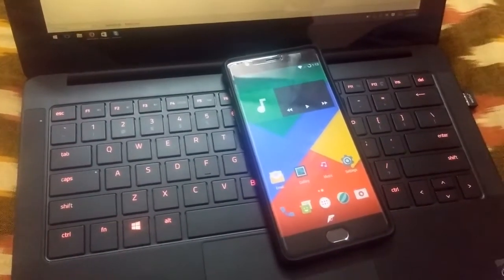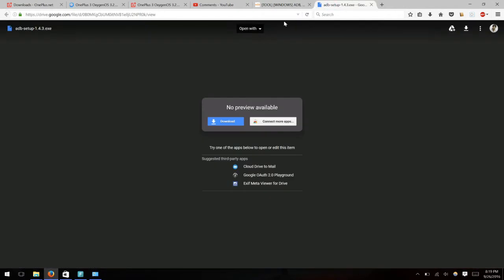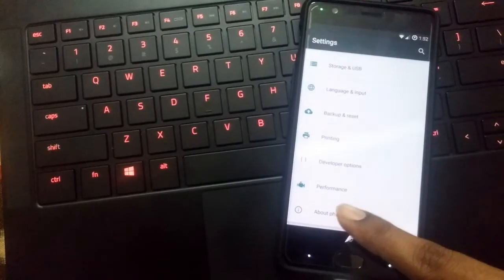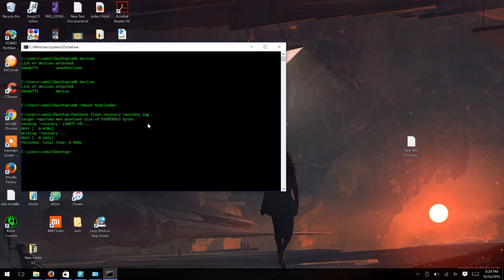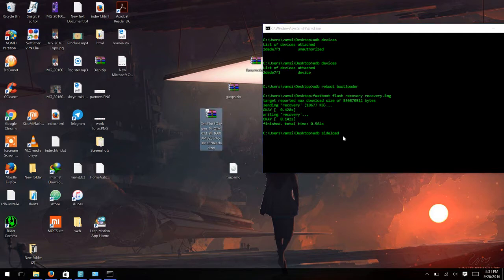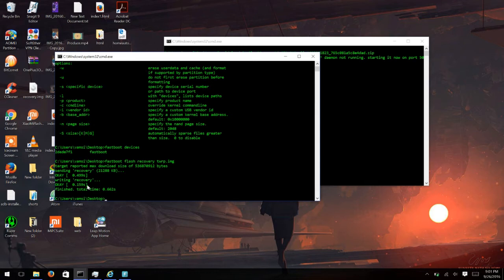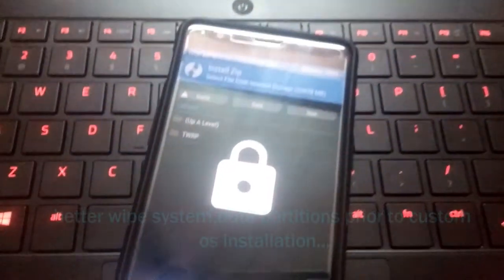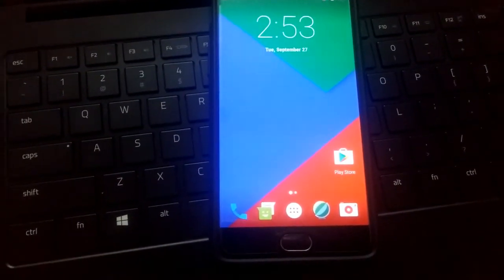oneplus 3 fingerprint home button in custom os working fix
when i installed the resurrection remix and oxygen os the home button and the fingerprint isnt working ,so what went wrong was that i had oxygen os 3.2.6 installed prior to the custom os installation.
so in order to fix this issue, i had to flash 3.2.4 oxygen os and then
flash the custom rom to fix the home button and finger print sensor.

links
oxygen os 3.2.4